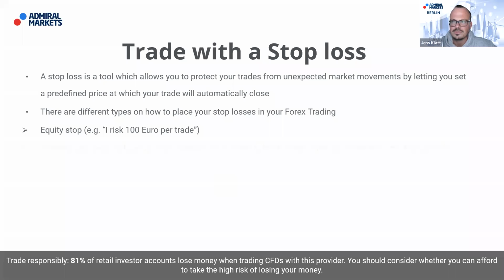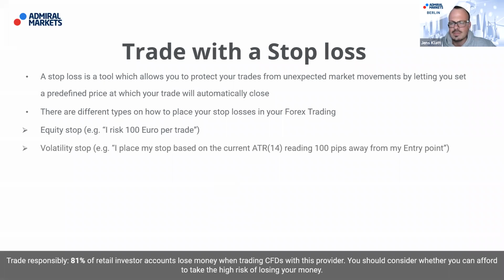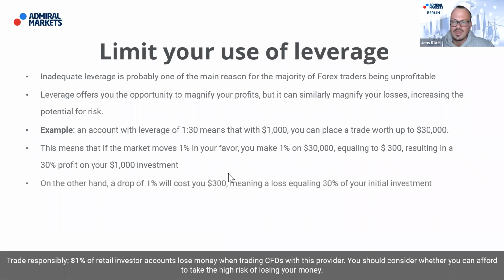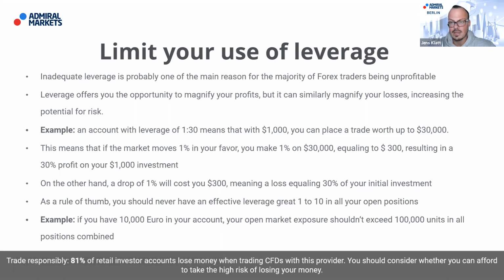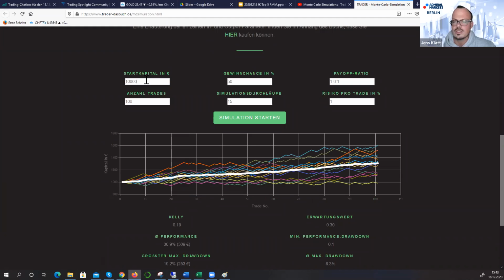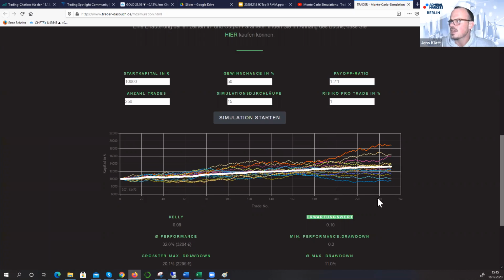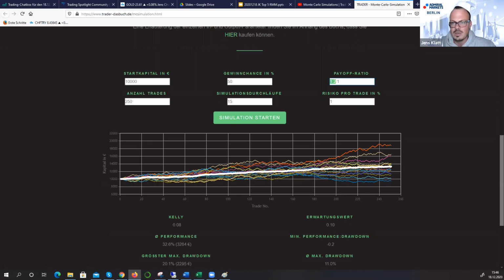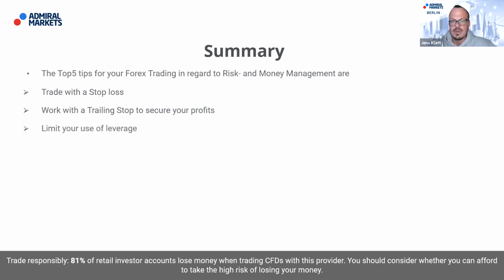The Top 5 Risk-/Money Management Tips for Your Forex Trading | Trading Spotlight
In this webinar, Jens Klatt — a professional trader – discusses the Top 5 Risk-/Money Management Tips for Your Forex Trading.

The tips include trading with a Stop loss, working with a Trailing Stop to secure your profits, limit your use of leverage, have realistic profit expectations, and diversify your Forex portfolio.

✅  By the end of each webinar, you will know:
- How to analyze the markets to find profitable trades